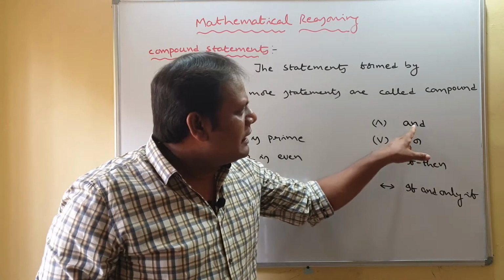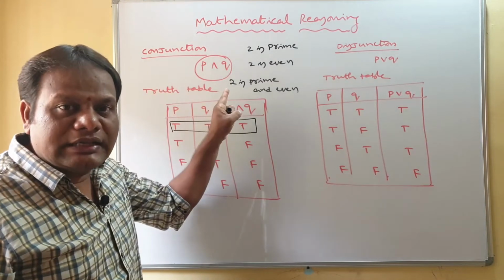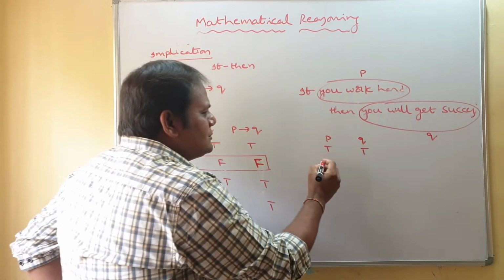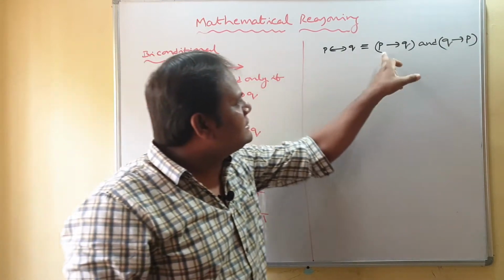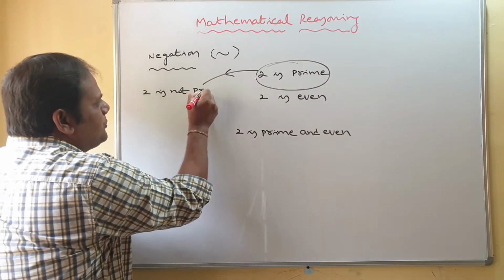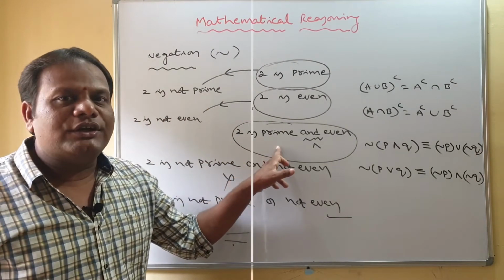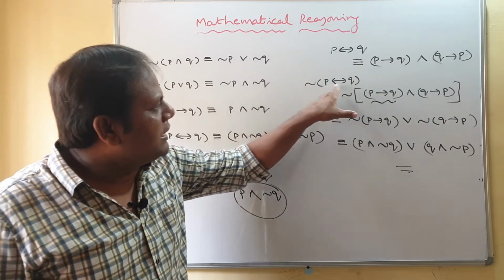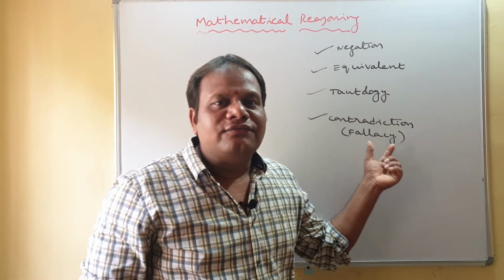Mathematical Reasoning CONCEPTS (part 1)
In this video i explained all the useful concepts from mathematical reasoning. This is useful for who are appearing for engineering entrance exams. .